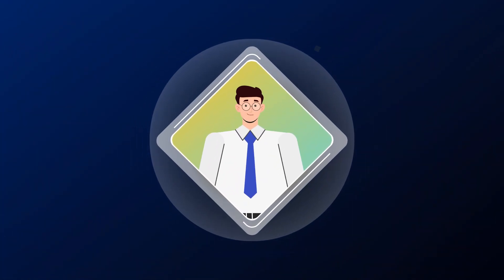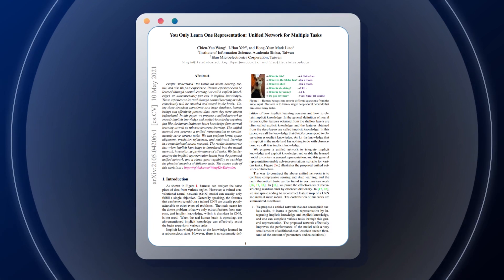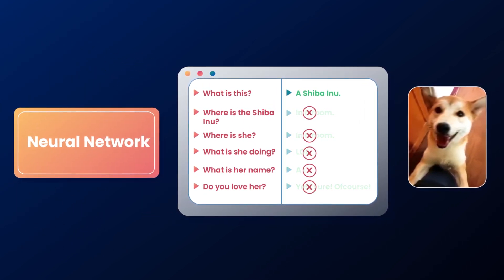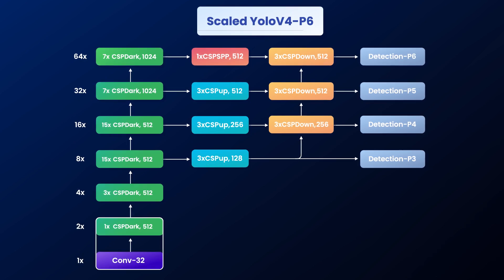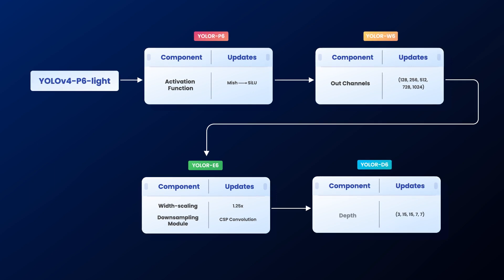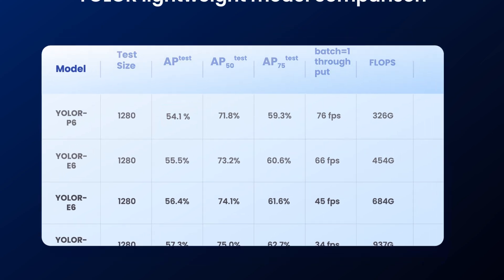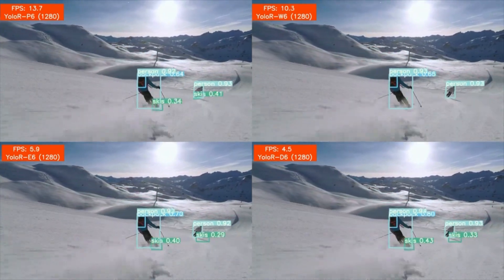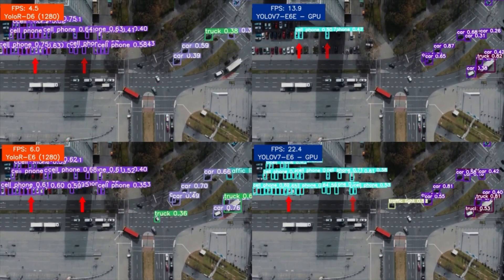YOLOR: Real-Time Object Detection with High Accuracy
YOLOR — “You Only Learn One Representation,” released in 2021, is the ninth object detection model in the YOLO series. The YOLOR object detection model is the predecessor to YOLOv7. The YOLOR unified networks achieved 57.3% AP on the COCO test set, which is better than the recently released YOLOV7 E6 model.

YOLOR takes inspiration from how humans combine explicit and implicit knowledge to process previously unseen data. The proposed techniques significantly improve the model’s performance, making them faster and better with minimal additional cost than its predecessor, Scaled YOLOv4.
In this YouTube video, we will explore how YOLOR works, its advantages, and its applications. We will cover the technical aspects of YOLOR, such as how it performs multi-scale feature extraction, predicts object boundaries and class probabilities, and refines its predictions to achieve high accuracy.

Join us for an informative and insightful discussion on YOLOR object detection. Discover how this advanced algorithm transforms how we detect and track objects in real-time.

Topics Covered

✅Is YoloR Worth Exploring?
✅What is YoloR?
✅What’s Different in YoloR?
✅YoloR – A Unified Network
✅YoloR Architecture
✅How Is Implicit Knowledge Useful In A Network?
✅Formulation of Implicit Knowledge In Unified Networks
✅YoloR Object Detection Inference

⭐️ Time Stamps:⭐️
0:00-00:21: Introduction
00:21-00:43: Why YOLOR
00:43-00:53: YOLOR
00:53-01:12: Explicit & Implicit Knowledge
01:12-01:34:  CNN
01:34-02:47:  How YOLOR Works
02:47-03:02:  COCO Dev test set
03:02-03:27:  Lightweight Model Comparison
03:27-04:36:  Visual Comparisons

❓FAQ
What is YOLOR object detection?
YOLOR stands for "You Only Look Once with Re-Scaled Layers," which is a deep learning algorithm used for real-time object detection.

How does YOLOR work?
YOLOR uses a neural network to perform multi-scale feature extraction and predict object boundaries and class probabilities. It then refines its predictions to achieve high accuracy.

What are the advantages of using YOLOR?
YOLOR is highly efficient and can run on a range of devices. It also achieves high accuracy in real-time object detection.

What are some applications of YOLOR?
YOLOR has various real-world applications, including surveillance systems, self-driving cars, robotics, and video analysis.

How does YOLOR compare to other object detection algorithms?
YOLOR has shown to outperform other object detection algorithms in terms of accuracy and efficiency in real-time applications.

Is YOLOR open source?
Yes, YOLOR is an open-source algorithm, and the source code is available on GitHub.

Can YOLOR be trained on custom datasets?
Yes, YOLOR can be trained on custom datasets, allowing for customized object detection applications.

What are some limitations of YOLOR?
YOLOR can have some limitations in detecting small objects, and its accuracy can decrease when objects overlap in a cluttered environment.

Who developed YOLOR?
YOLOR was developed by researchers from the University of Electronic Science and Technology of China, Hikvision Research Institute, and the National University of Singapore.